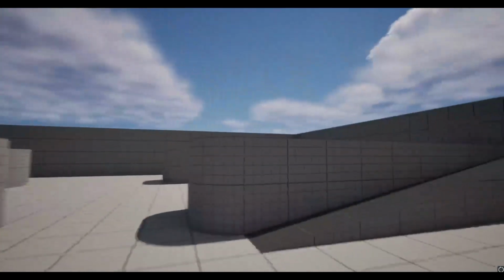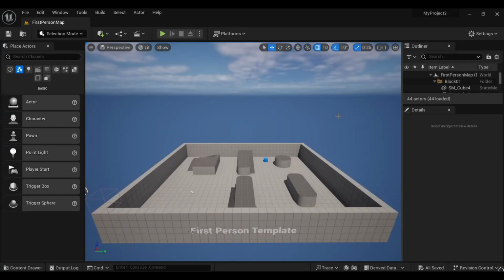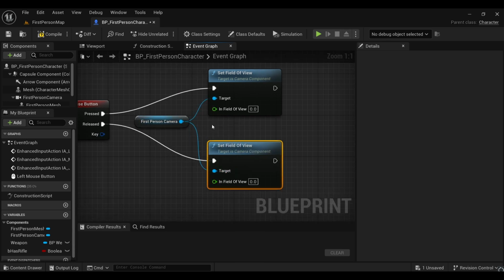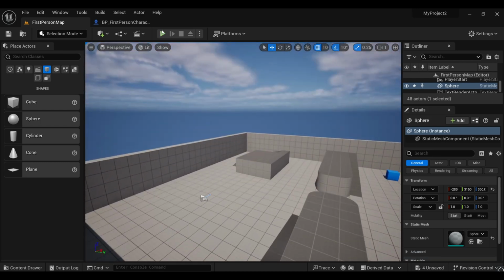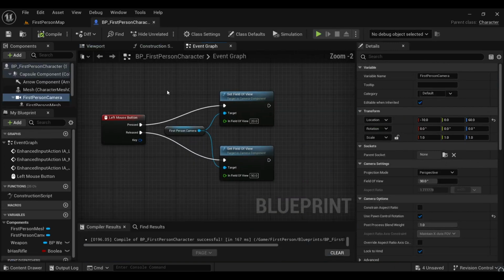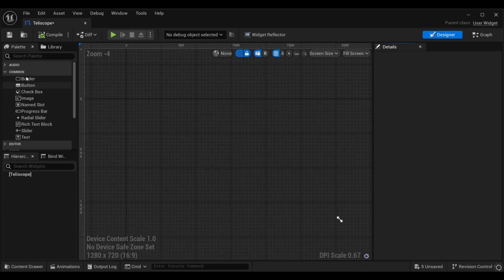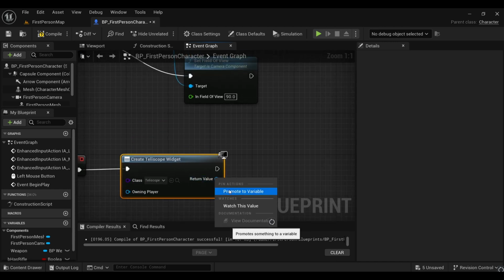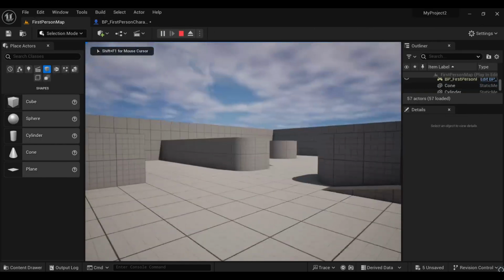Make Scope for game in Unreal Engine!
Making Telescope/Scope for games in Unreal Engine! | How to make Telescope scope in unreal engine with blueprints!

 Learn to craft your own telescope in Unreal Engine using simple blueprints! From setting up to adding cool features, this tutorial is perfect for beginners and pros alike. Watch now and start stargazing in your virtual world!